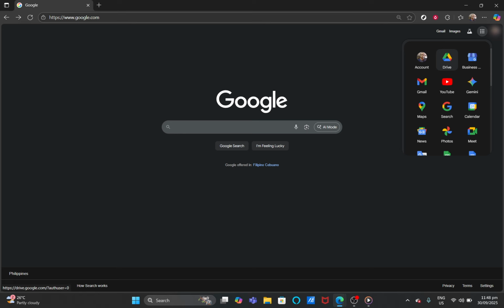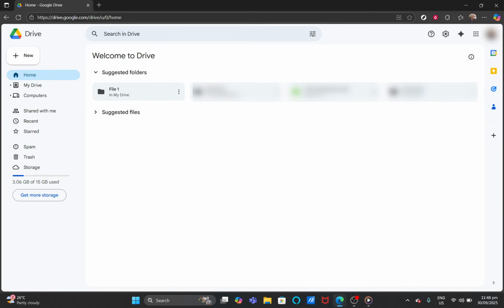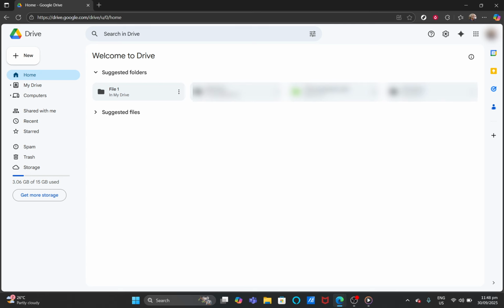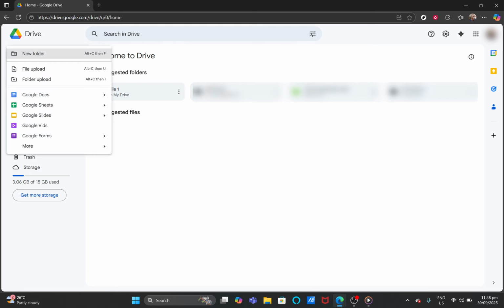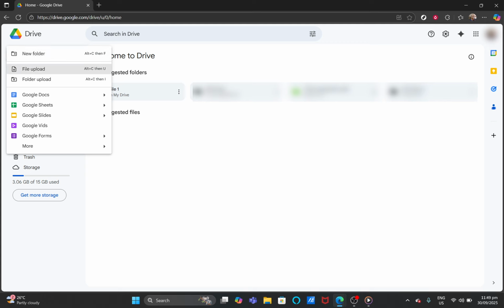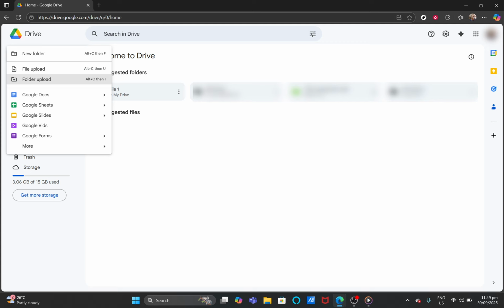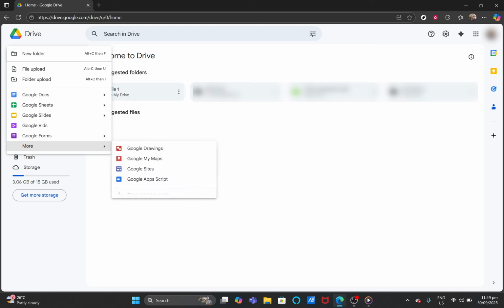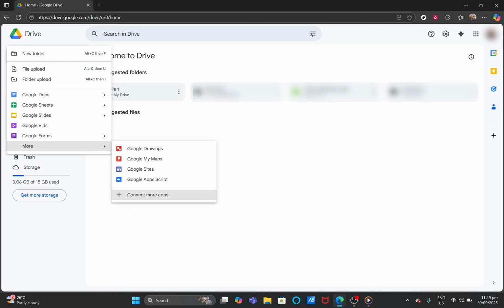How to Use Google Drive [Full Guide 2026]